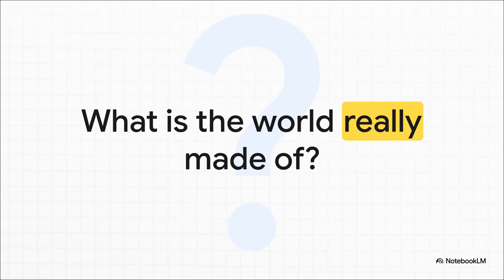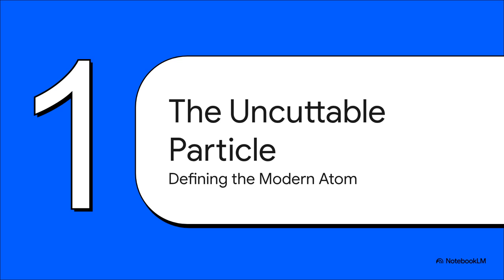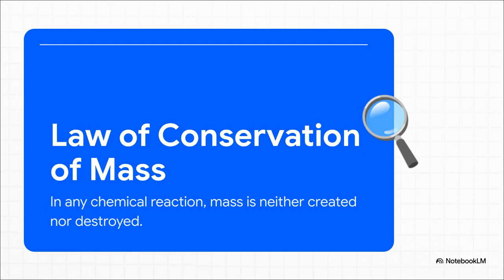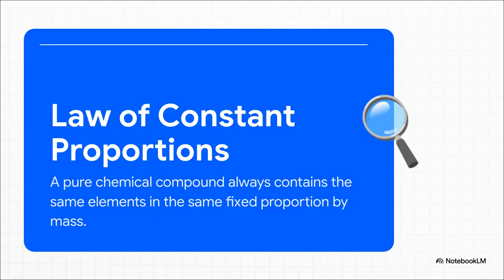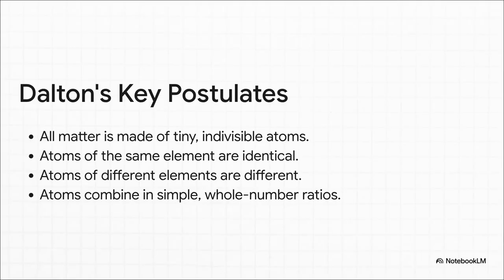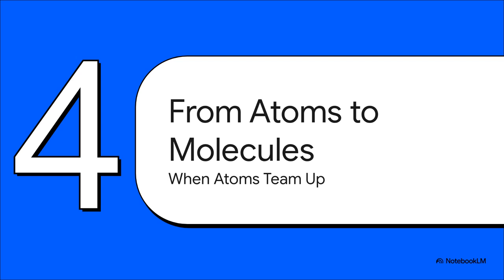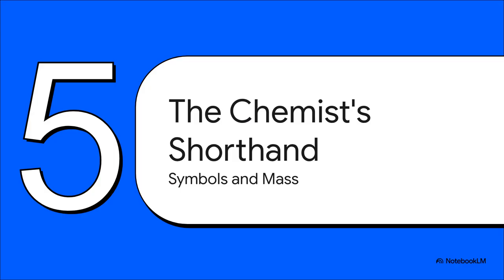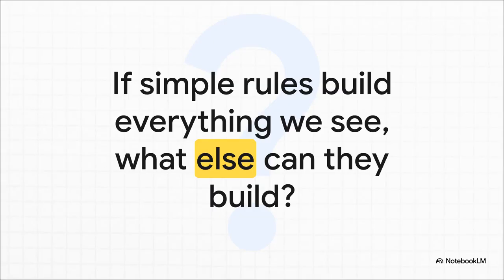ATOM & MOLECULES / CLASS 9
LEARN AND FUN